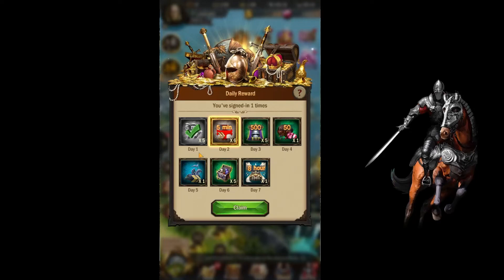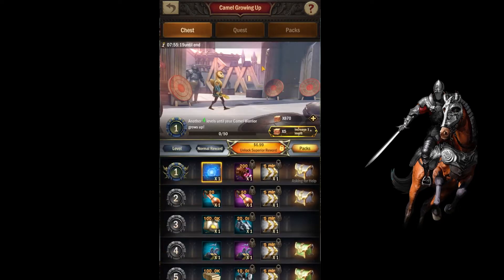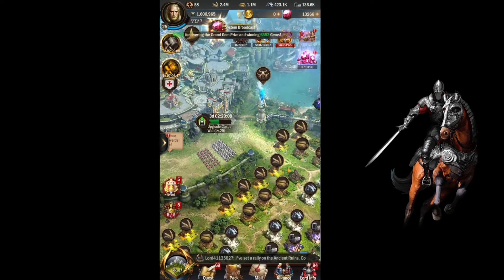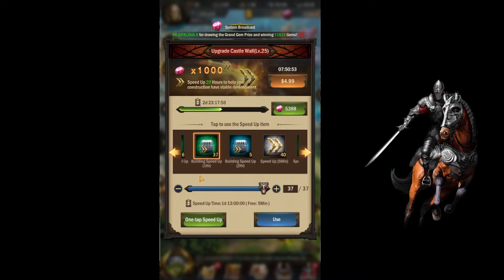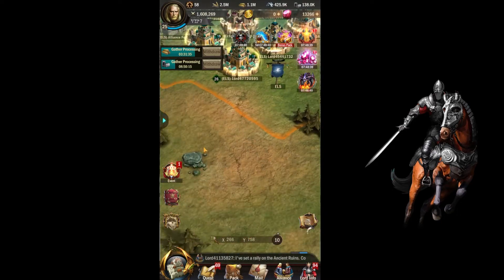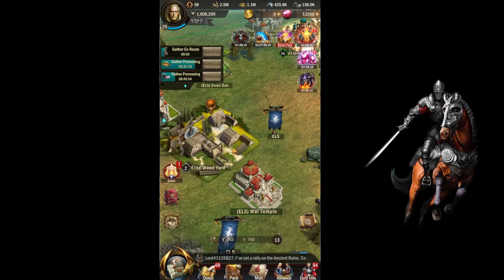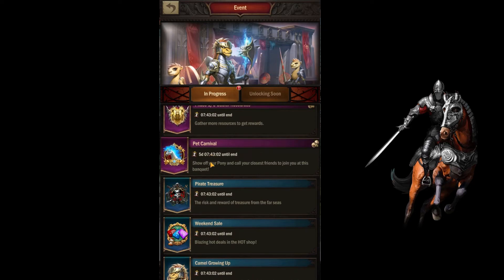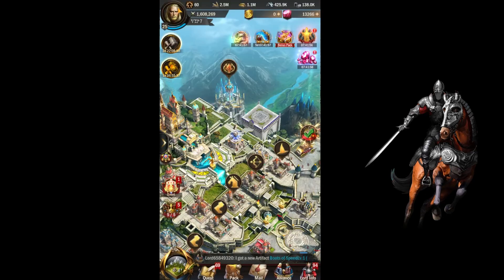War and Order Guide Ep. 101 (Camel Growing UP | Pet Carnival)